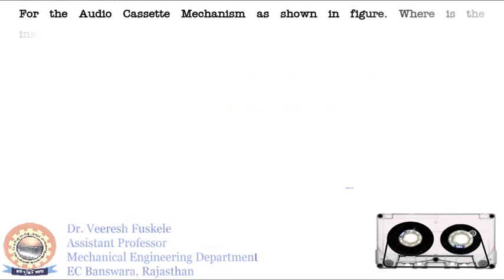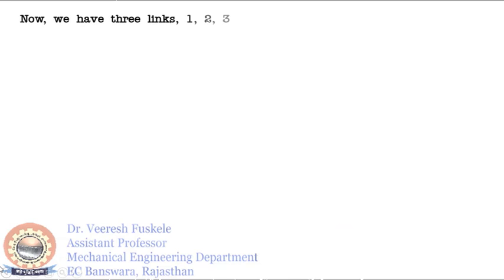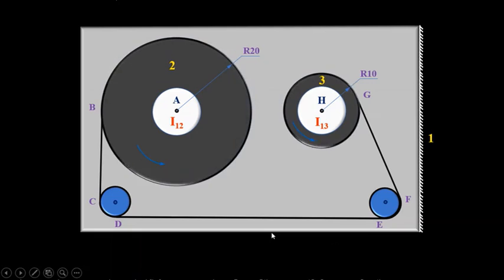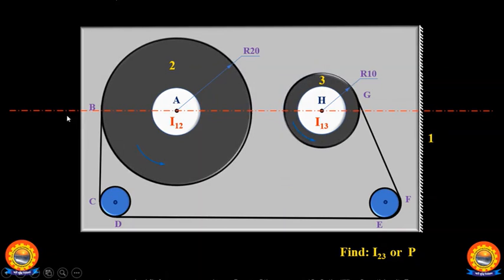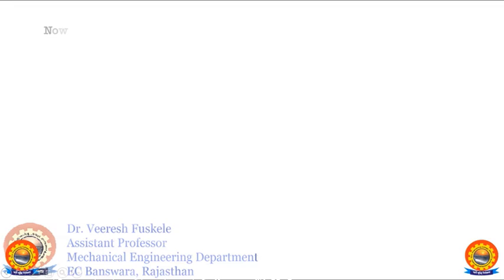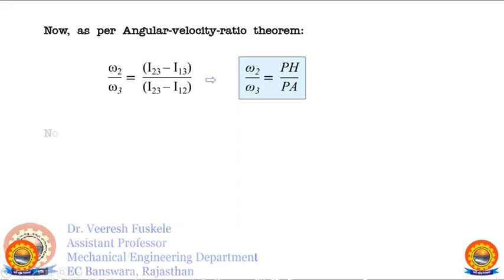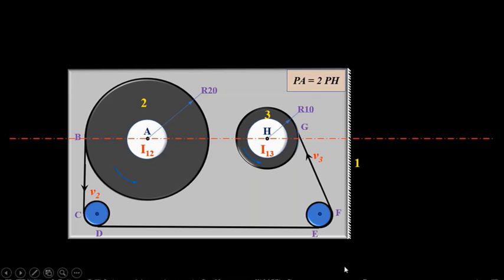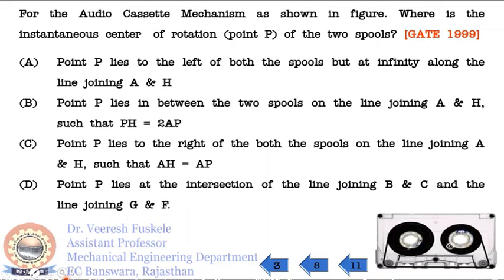Instantaneous Center Method Of Velocity Analysis Gate Problem Dr Veeresh Fuskele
Branch: ME
Semester: IV Semester
Subject: Theory of Machines
TOPIC:  Instantaneous Method Of Velocity Analysis_Gate Problem

Stay Updated! 🔔